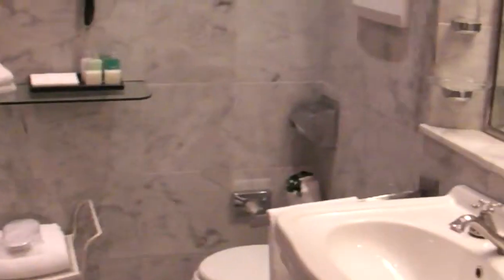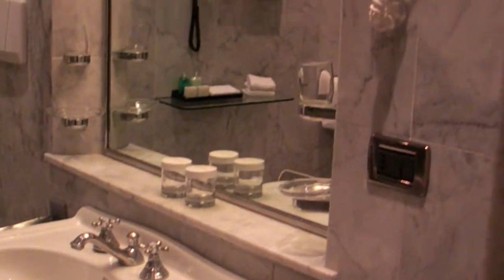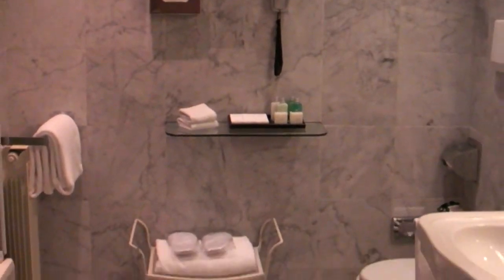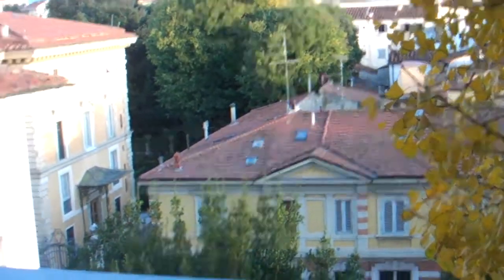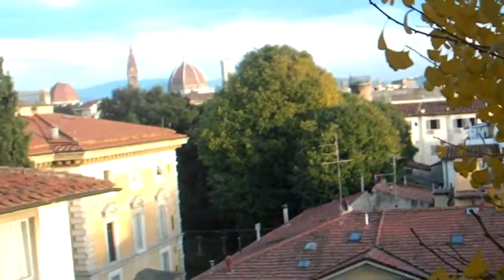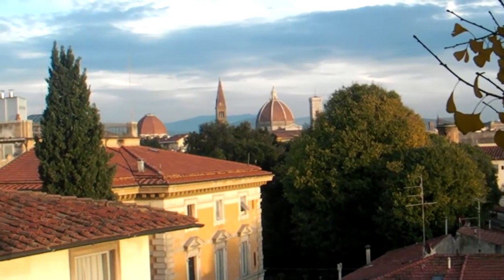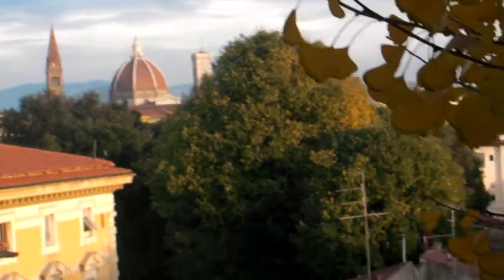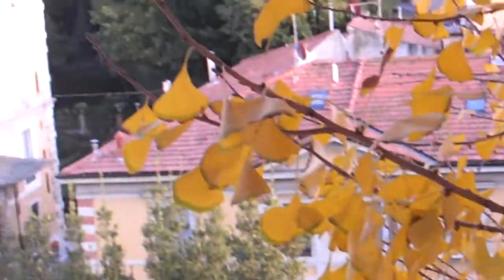GRAND HOTEL VILLA MEDICI DELUXE ROOM